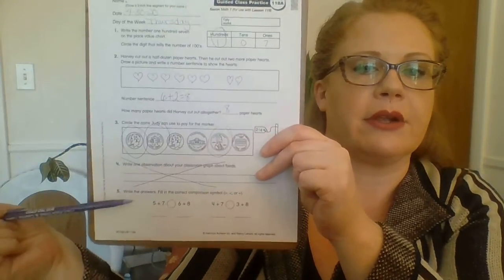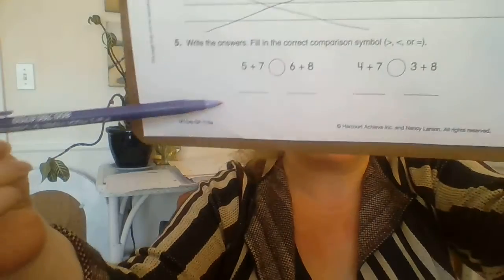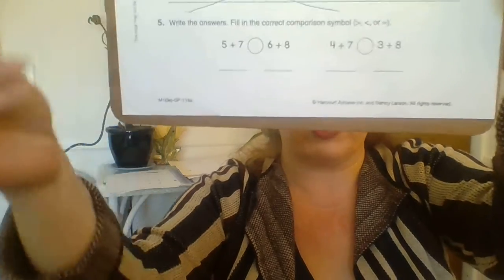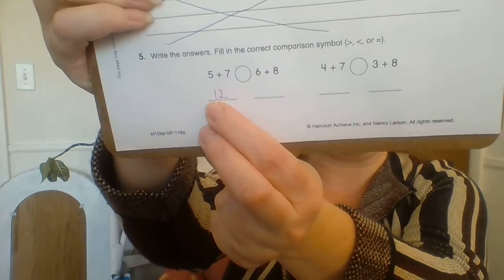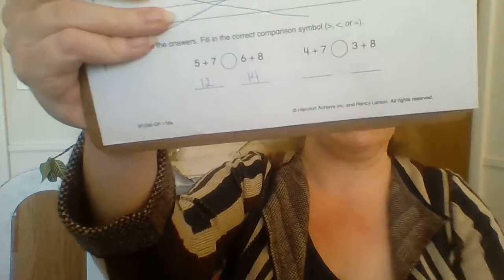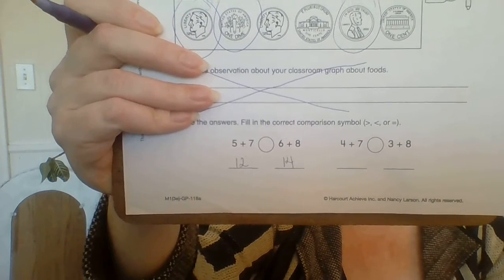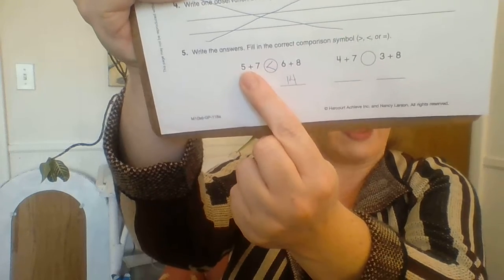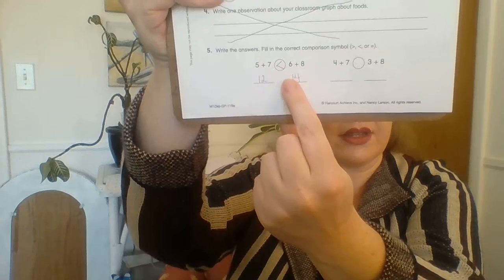Math- Guided Class Practice 118